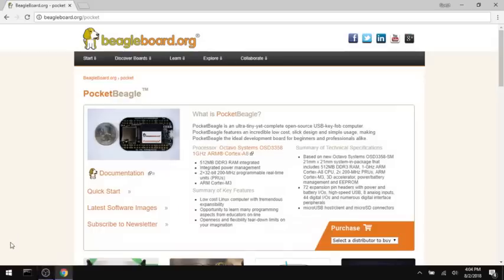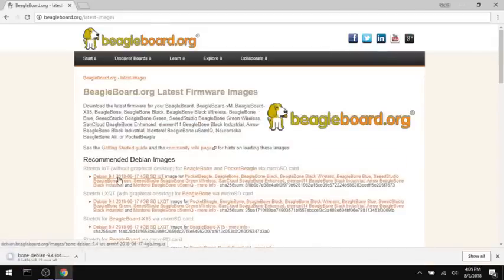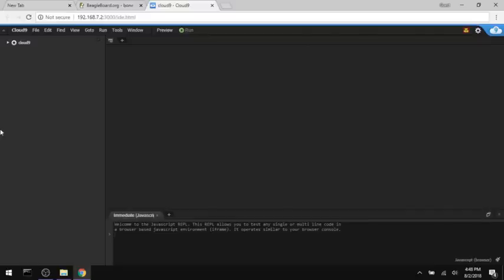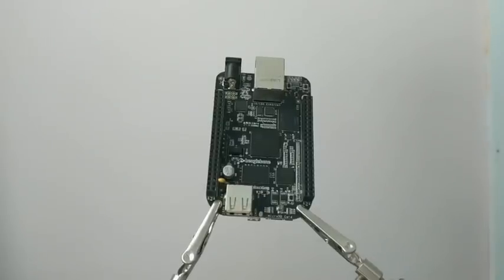BeagleBone Black specs | Just Board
Introducing the BeagleBone Black. A fetching little SBC with an insane number of IO pins, 2x PRUs, and a USB client device.

Outro: PhotoTheremin (creating a theremin-like device that uses a photoresistor to play notes from a musical scale on my computer over the USB client interface).